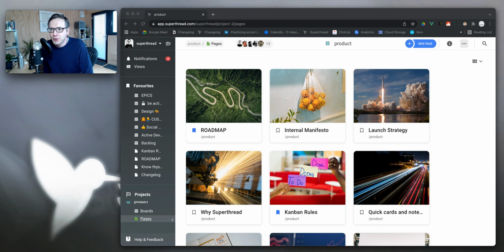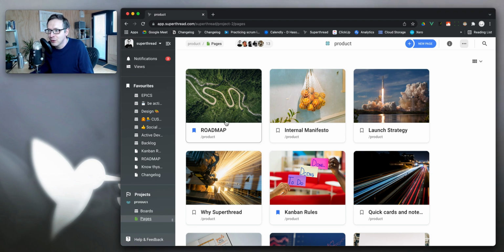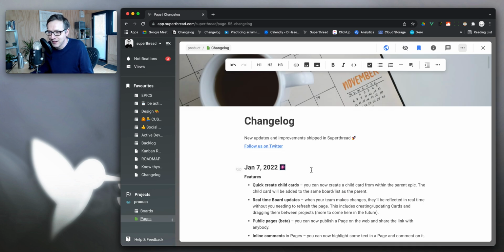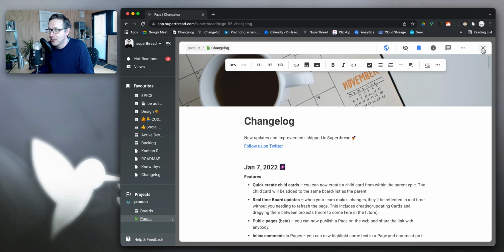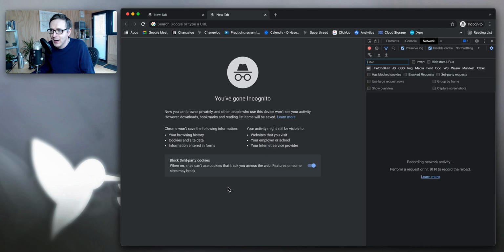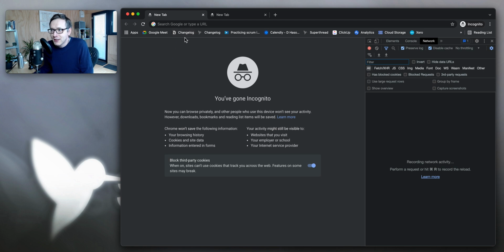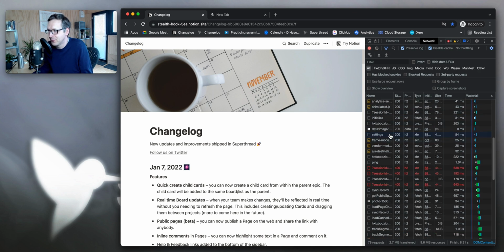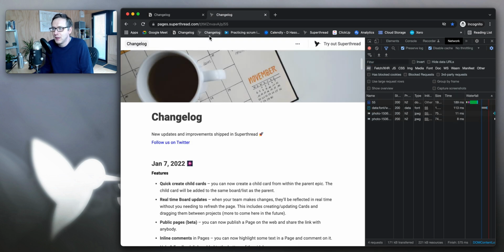Superthread VS Notion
In this video I demo the speed difference between Superthread and Notion when it comes to Public Pages. We have invested a lot of effort in our infrastructure to make Superthread Super Fast. If you want to try it out sign up for earlyaccess.